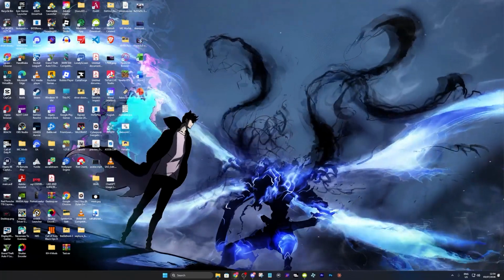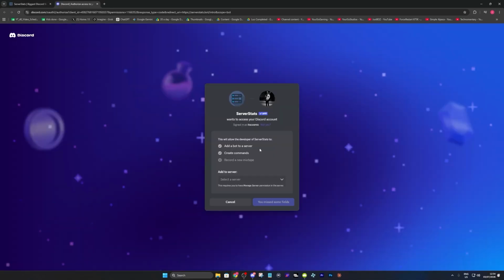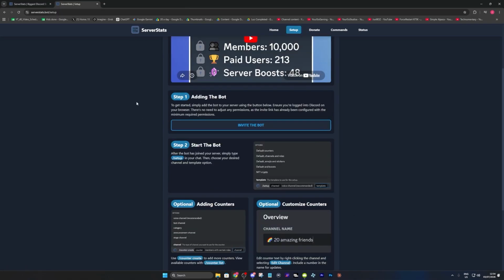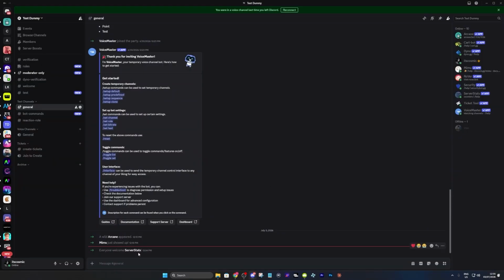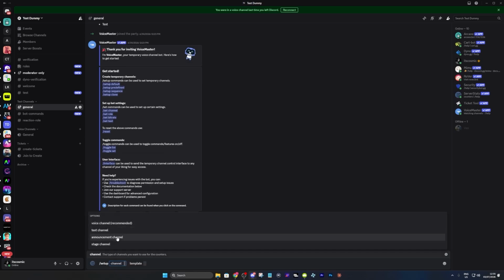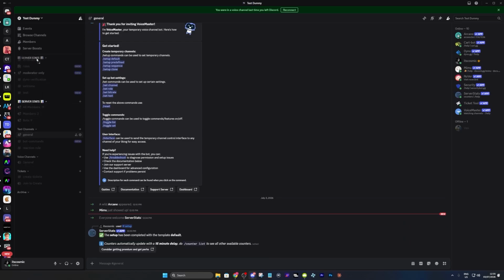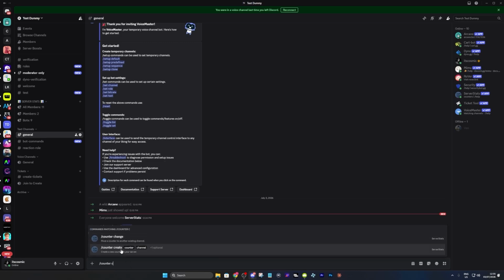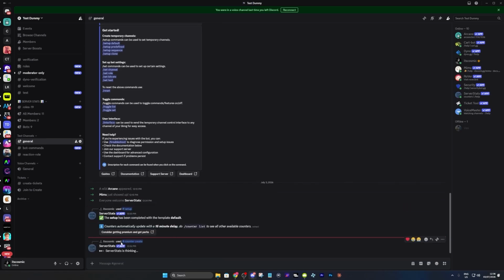How To Set Up Server Stats On Discord - Step By Step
How To Set Up Server Stats On Discord - Step By Step, Set Up Server Stats On Discord - Step By Step